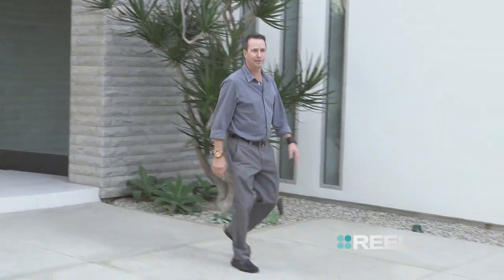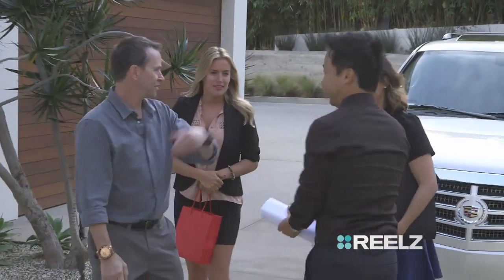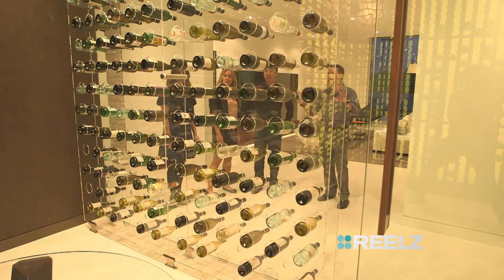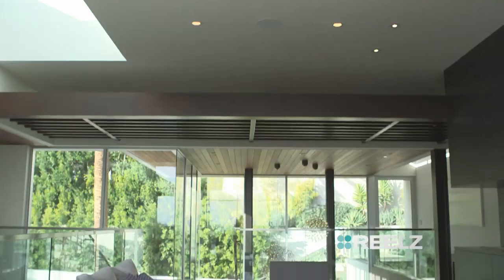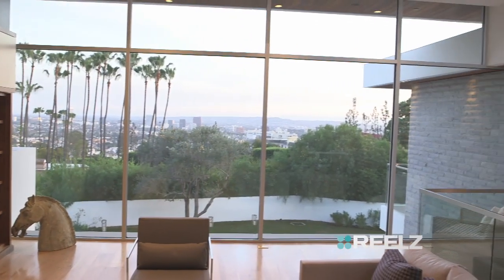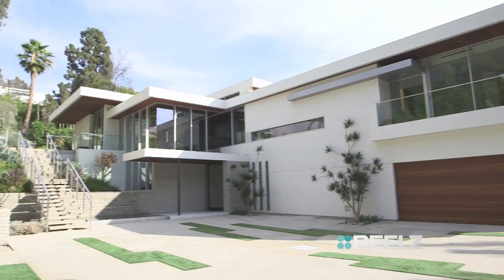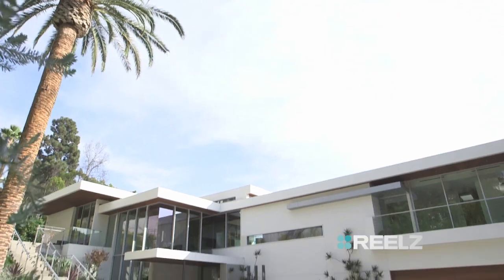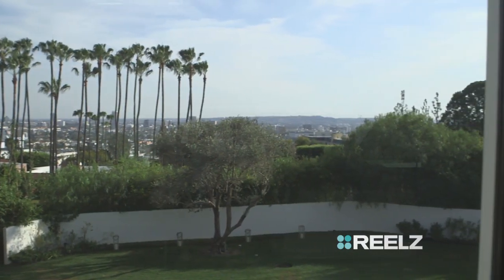Perfect Pad for Parties | Mansion Hunters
WATCH as the Mansion Hunters try to convince this homeowner he's got the best mansion for special events.

to find REELZ in your area.